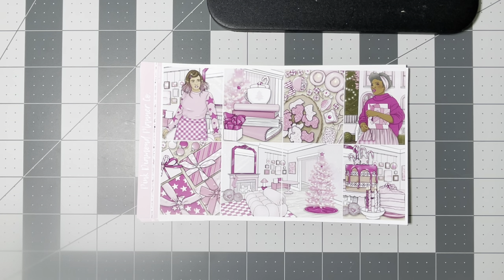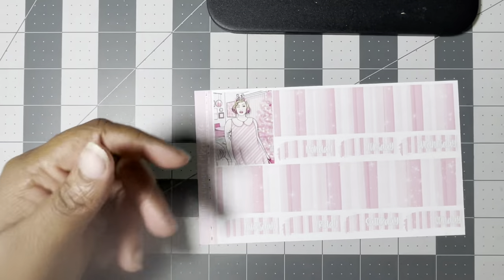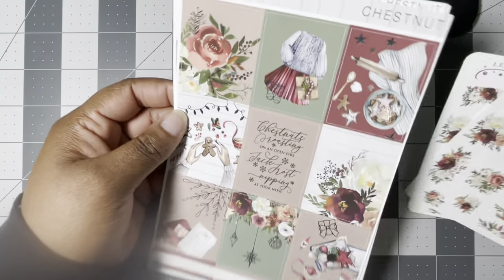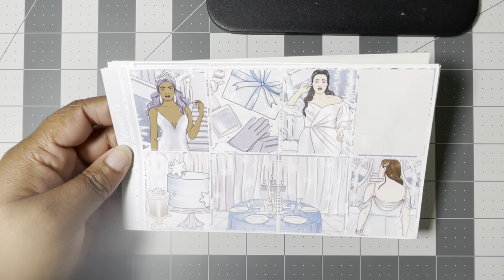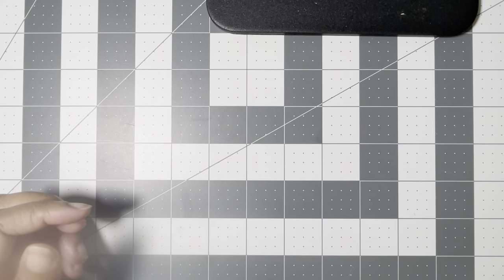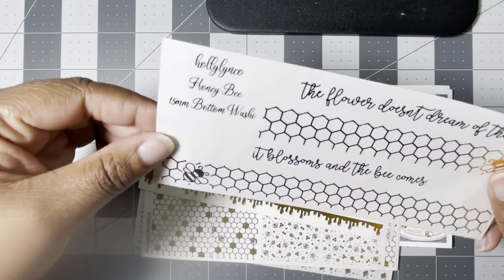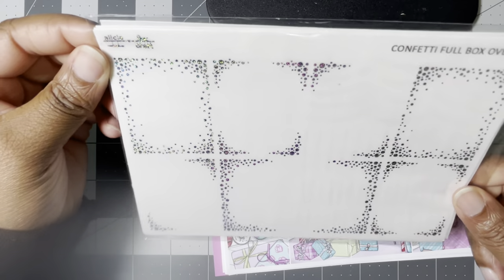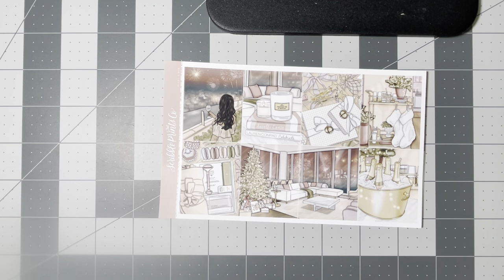December 2023 Sticker Kit Line Up 🎄